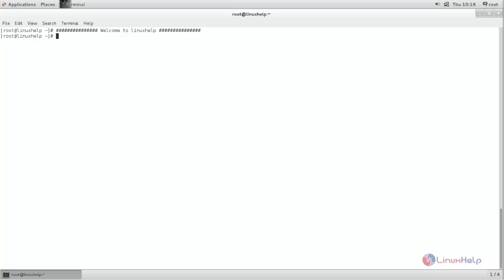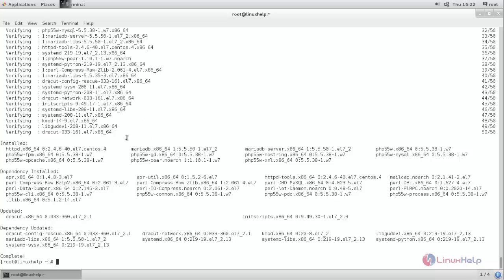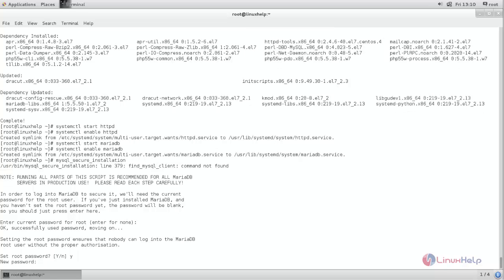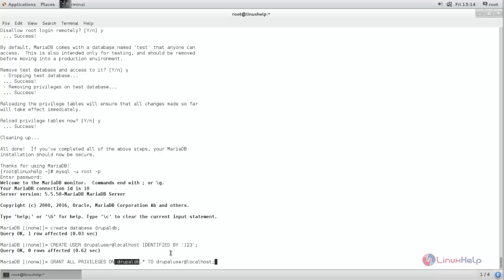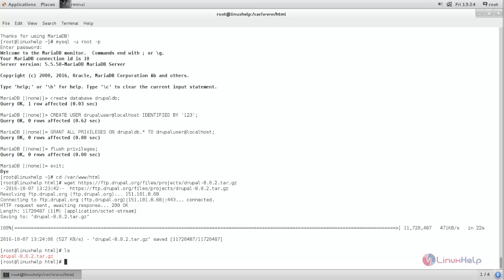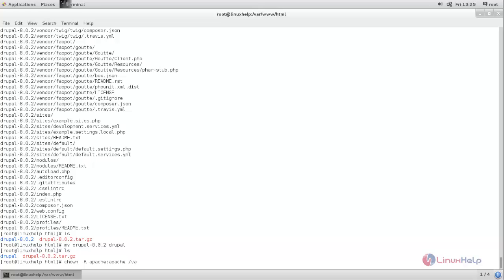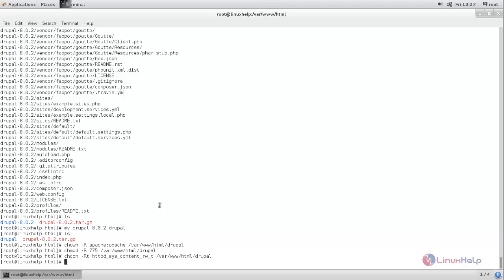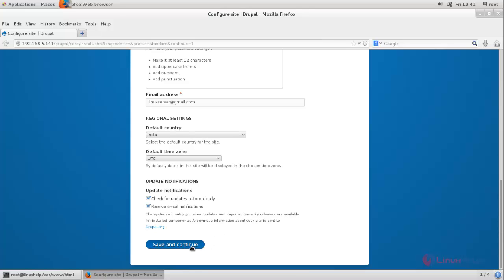How to install Drupal in CentOS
This video explains the installation of Drupal. It is an open source content Management System used for creating Websites without any PHP coding.